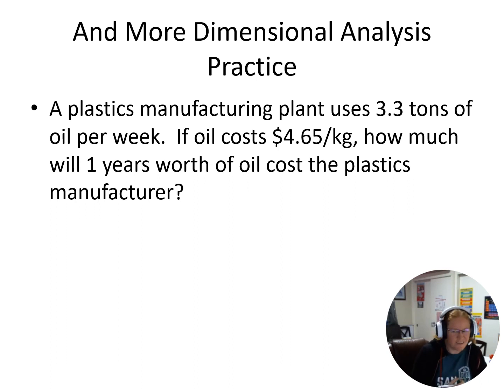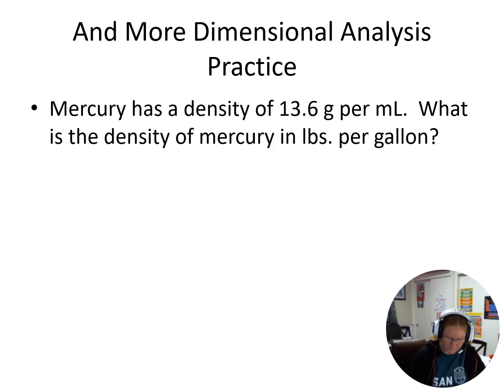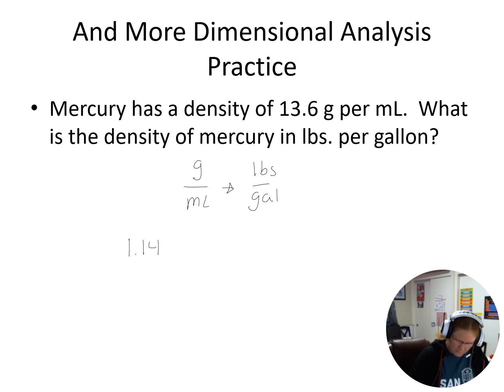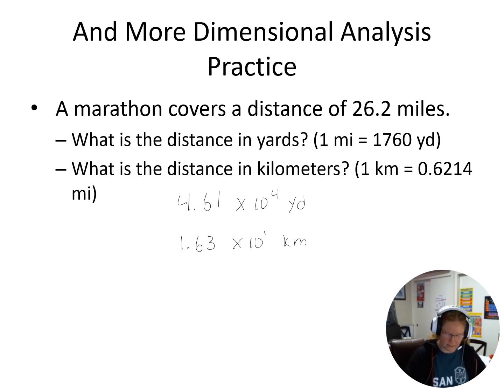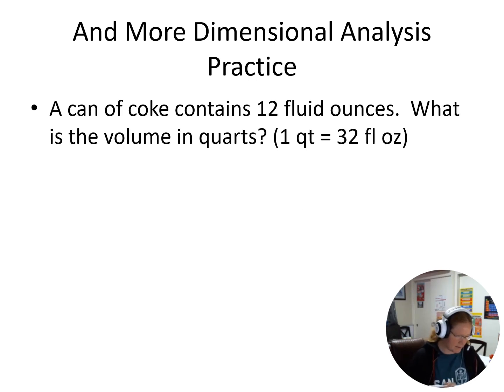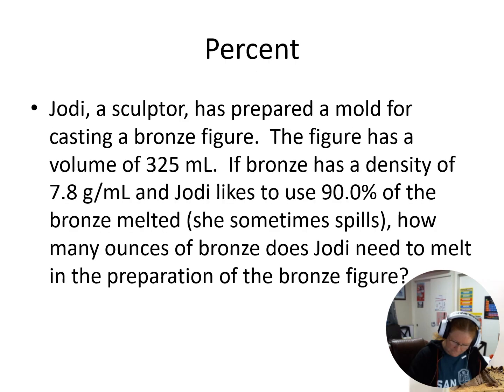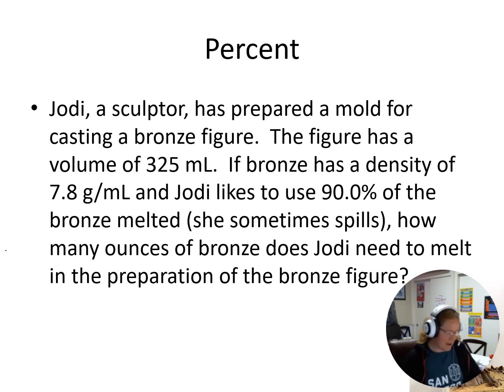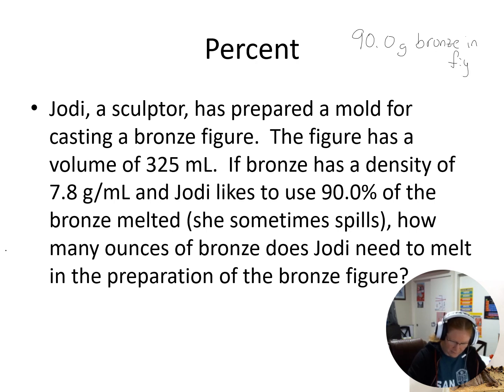100 Hein Chapter 02 9 More Practice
Extra practice for you to try on your own!  I am only giving you the final answer in these slides.